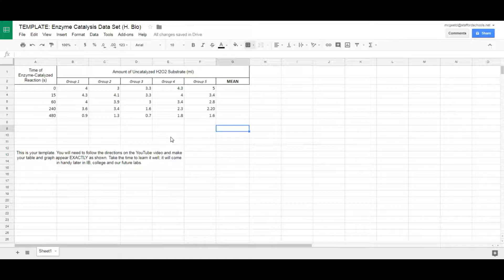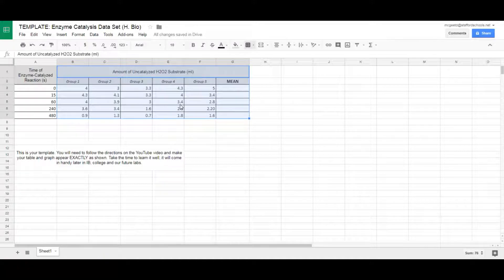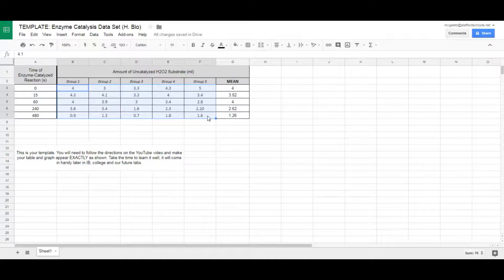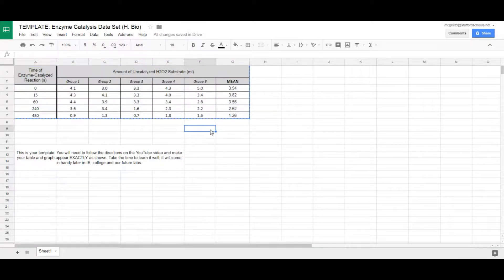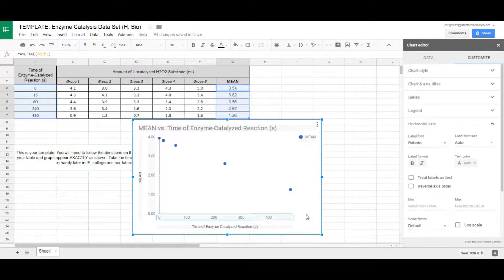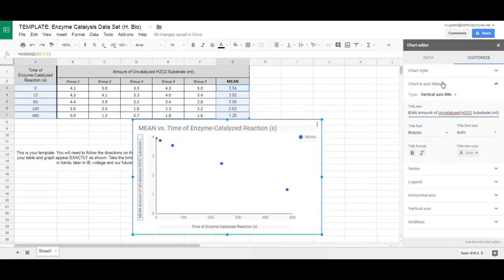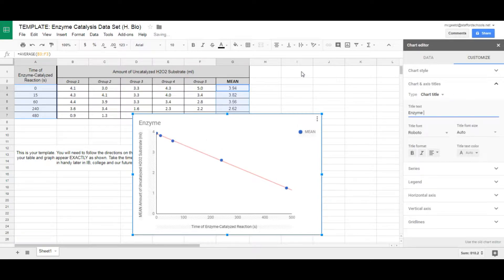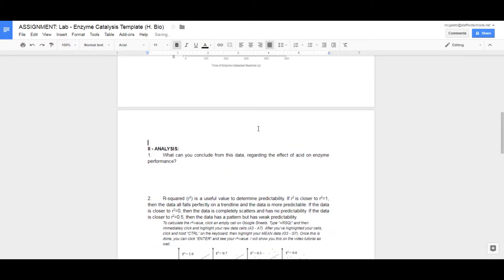TUTORIAL: Enzyme Catalysis Lab Report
Use this video to see how to complete your Google Classroom assignment.